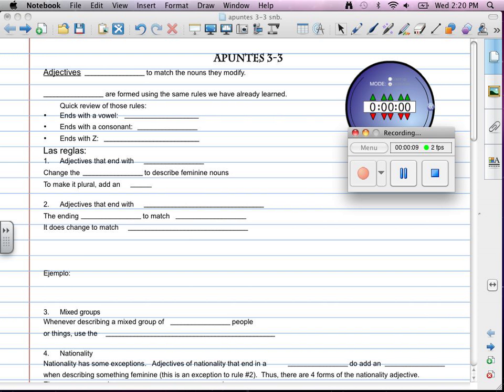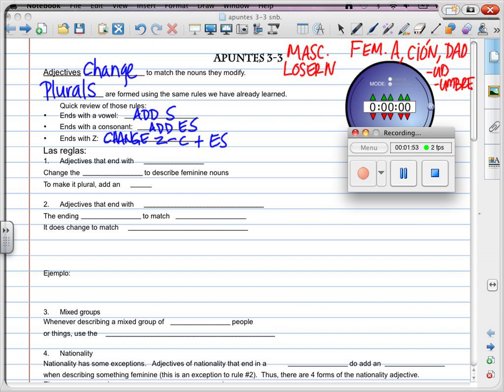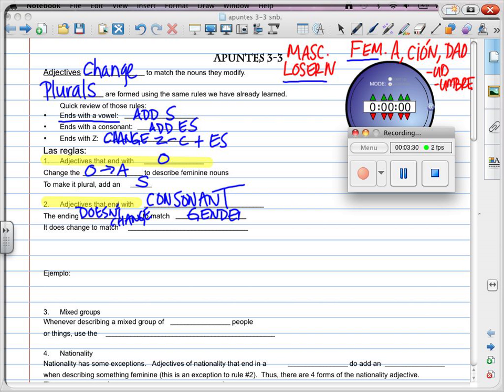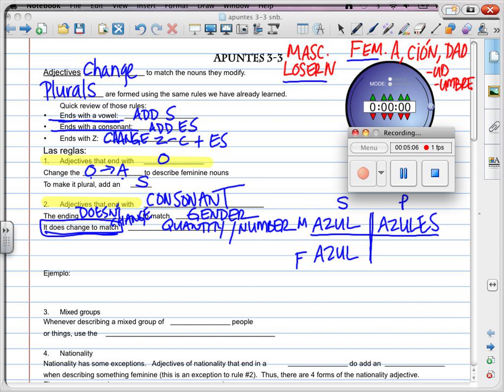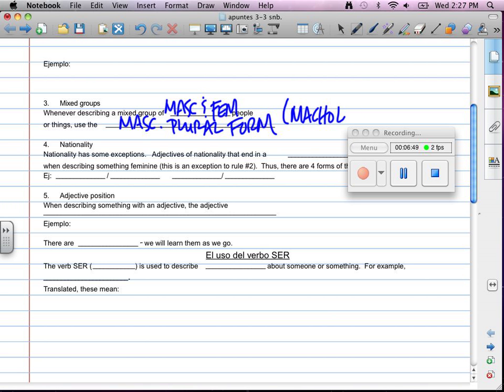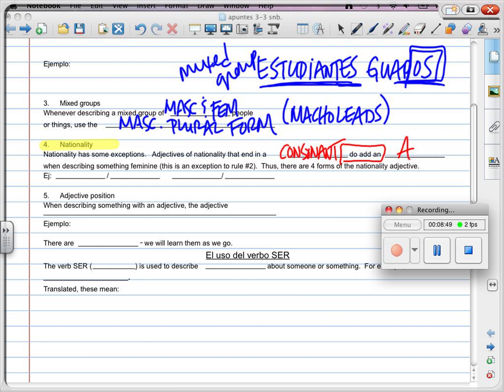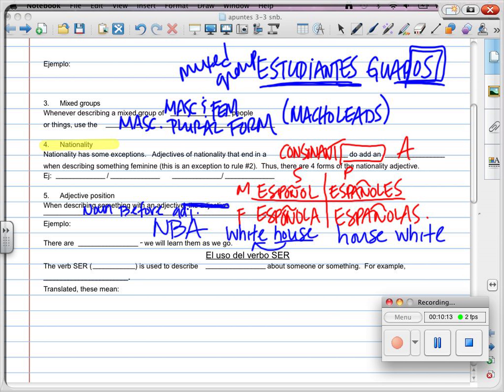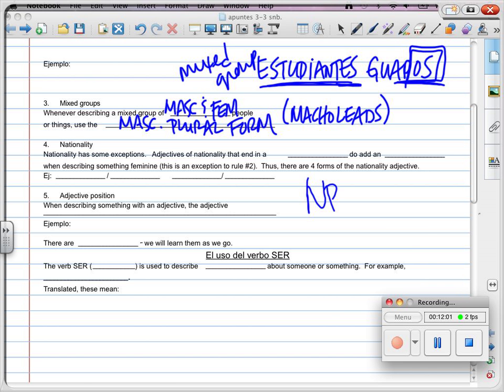Apuntes 3-1 adjective agreement.mov